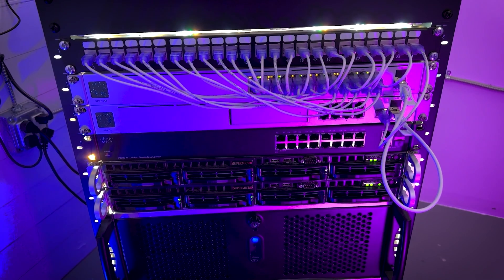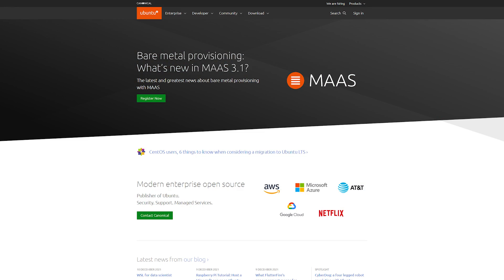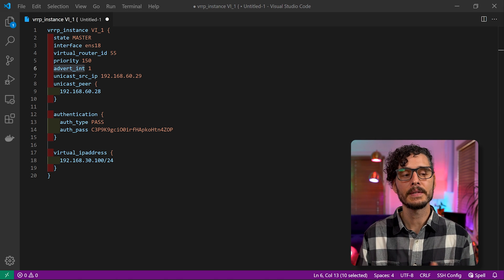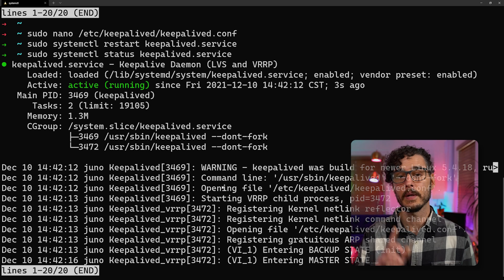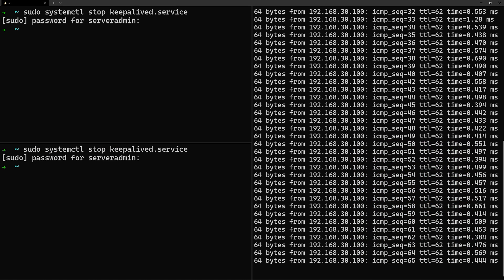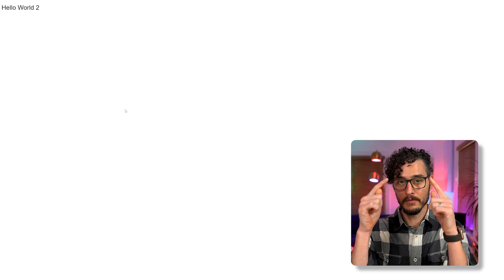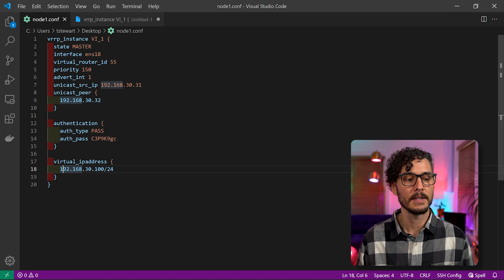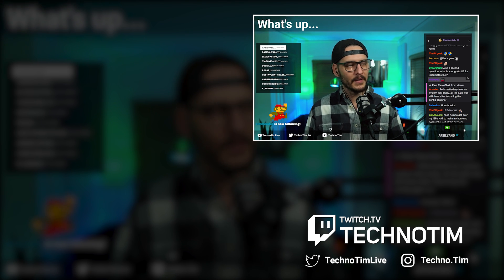Meet keepalived - High Availability and Load Balancing in One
In my quest to make my services highly available I decided to use keepalived.  keepalived is a framework for both load balancing and high availability that implements VRRP.  This is a protocol that you see on some routers and has been implemented in keepalived. It creates a Virtual IP (or VIP, or floating IP) that acts as a gateway to route traffic to all participating hosts.  This VIP that can provide a high availability setup and fail over to another host in the event that one is down. In this video, we'll set up and configure keepalived, we'll test our configuration to make sure it's working, and we'll also talk about some advanced use cases like load balancing.

00:00 - Intro
00:43 - How does keepalived work in HA mode?
01:22 - How does keepalive act as a load balancer
02:01- What are we going to cover today?
02:30 - Requirements
02:49 - Setting up your servers
03:26 - Installing keepalived
03:46 - Configuring your fist server (config explained)
06:58 - Enable keepalived
07:51 - Configuring your second server
09:31 - Testing keepalived
11:31 - Testing nginx with keepalived
13:42 - Real world scenarios with keepalived (HA PiHole)
16:36 - Use Gravity Sync to keep PiHole HA in Sync
17:00 - What I think about keepalived
17:33 - Stream Highlight - What version of Linux do you use?

"Siren Glitch" is from Harris Heller's album Breaker.